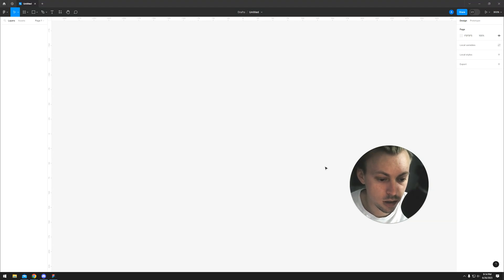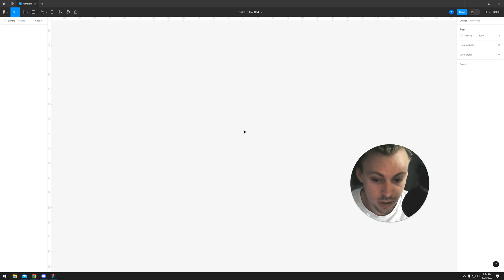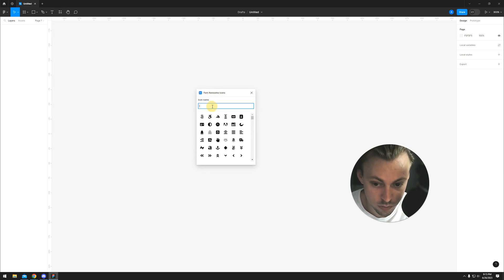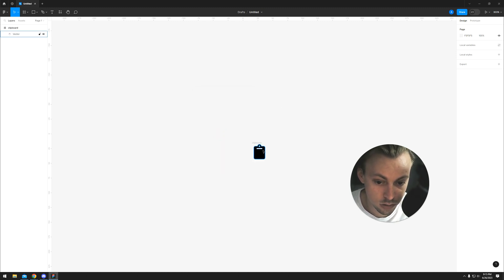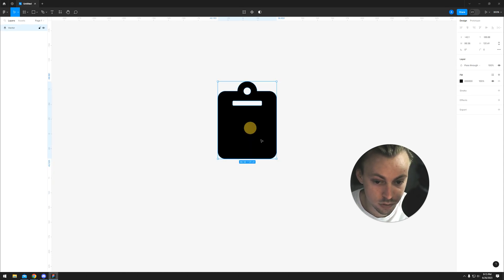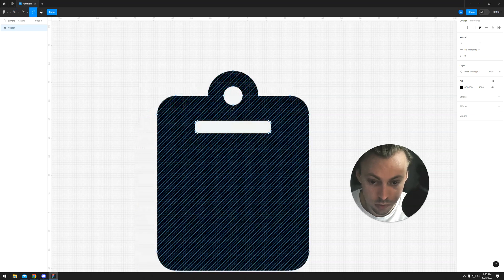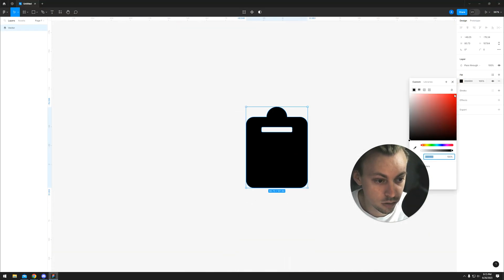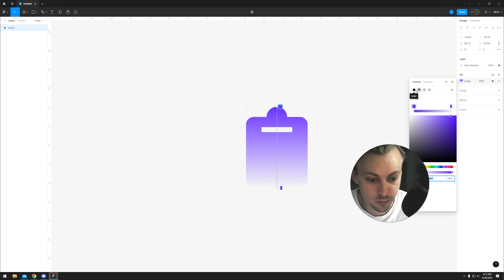How to use Font Awesome in Figma